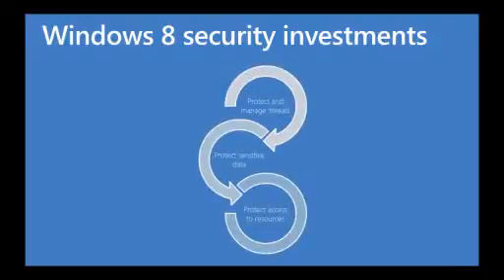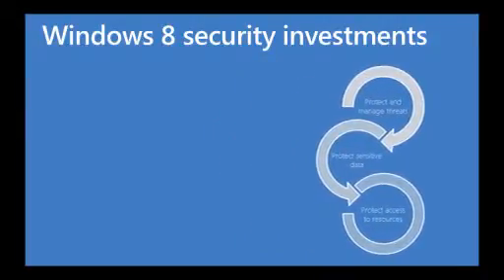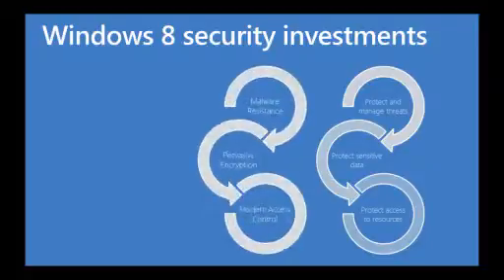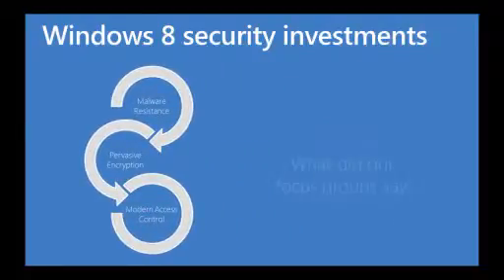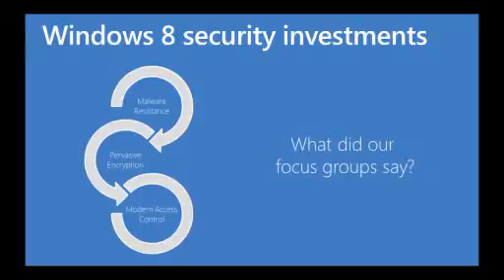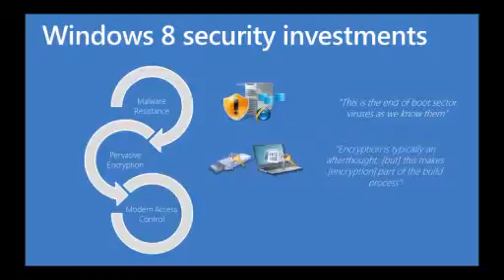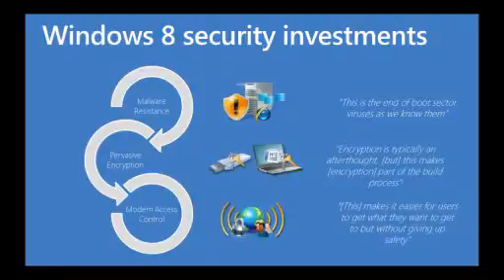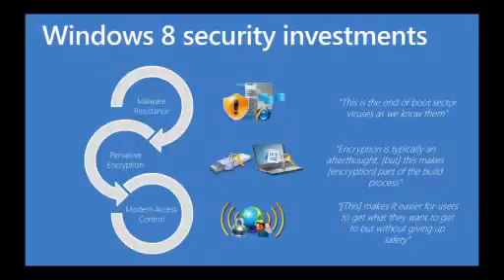Windows Ecosystem Summit Preparing for security in Windows 8